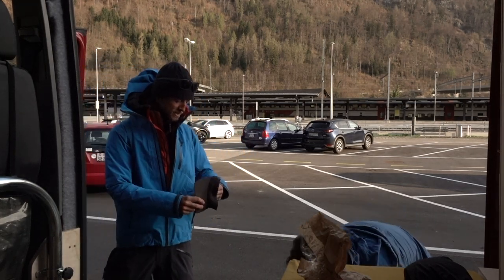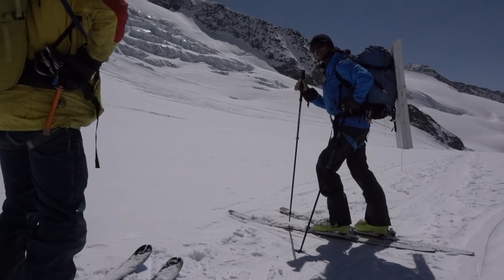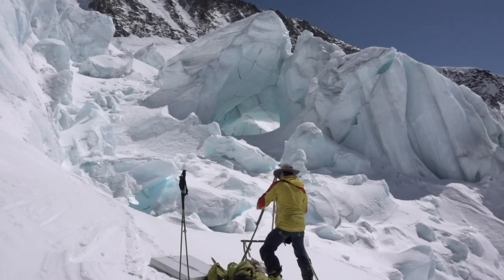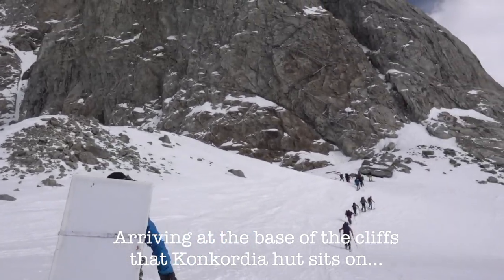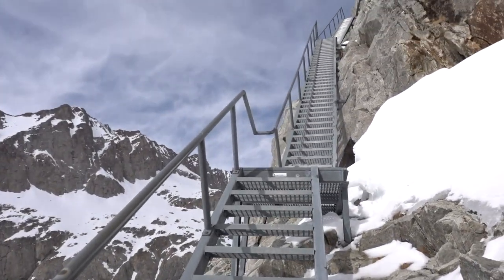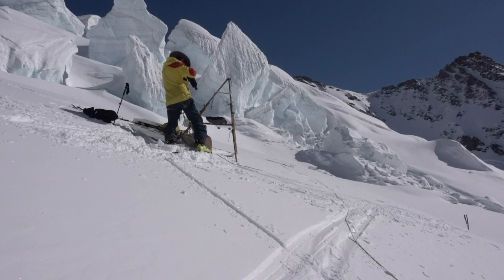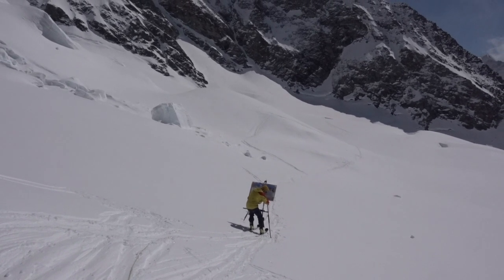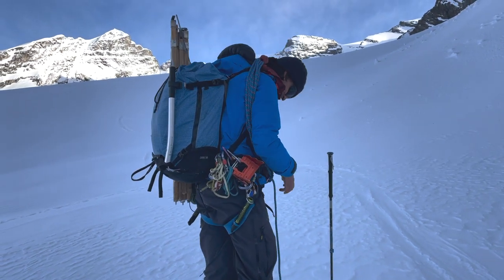Painting on Aletsch Glacier,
Behind the scenes with artist Daniel J Yeomans, ski touring and painting 'en plein air' amongst crevasses on Aletsch Glacier, a Unesco World Heritage site in Switzerland.